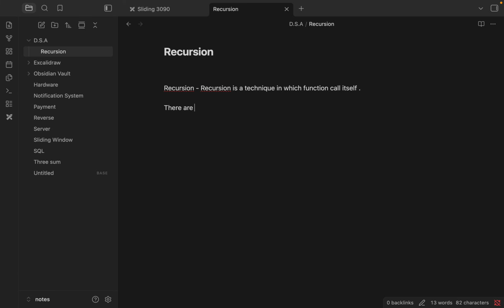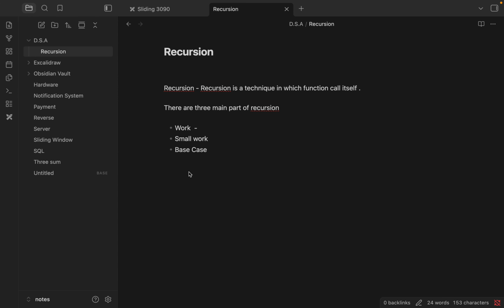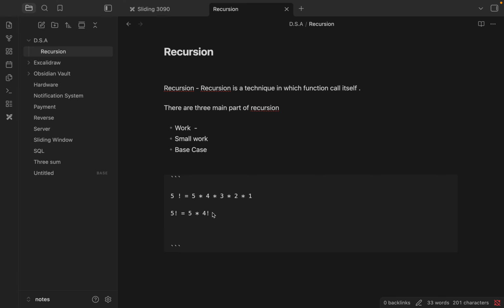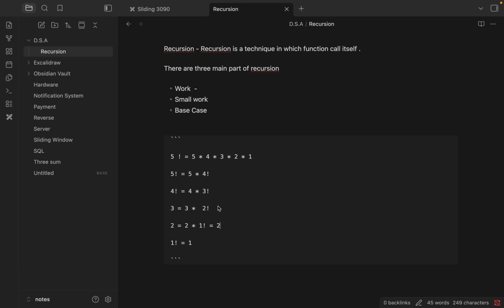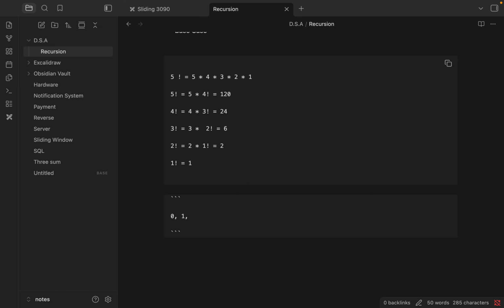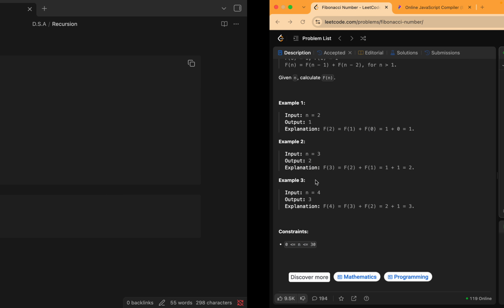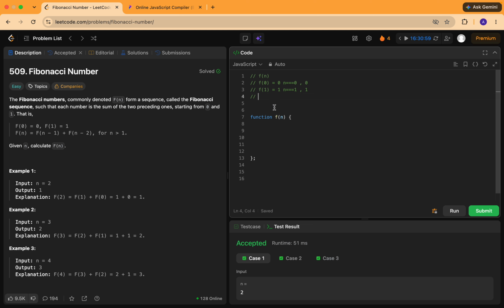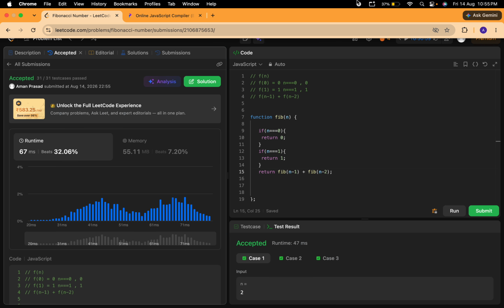Recursion Explained | LeetCode 509 – Fibonacci Number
In this video, we solve LeetCode 509 – Fibonacci Number using Recursion and understand the core concepts of recursive problem-solving.

📌 What You'll Learn:
How a recursive function works
Base Case and Recursive Case
Breaking a problem into smaller subproblems
Solving the Fibonacci Number problem recursively